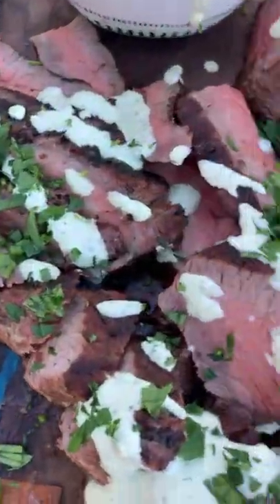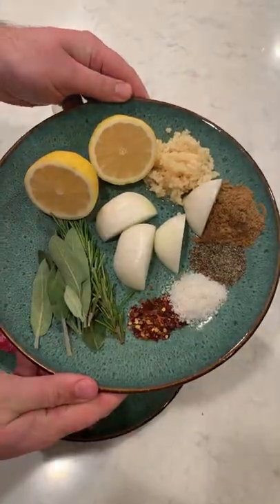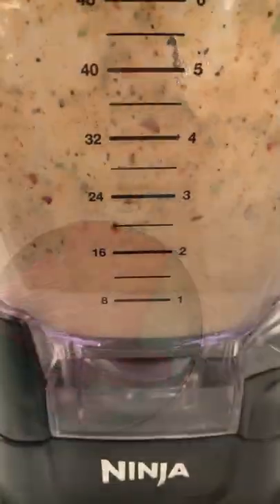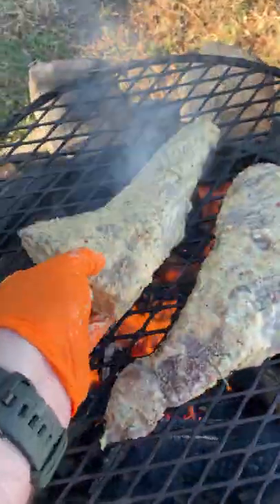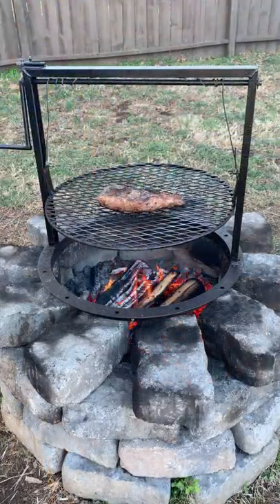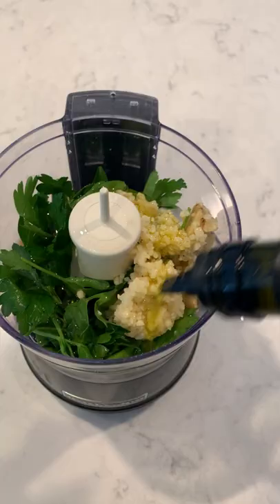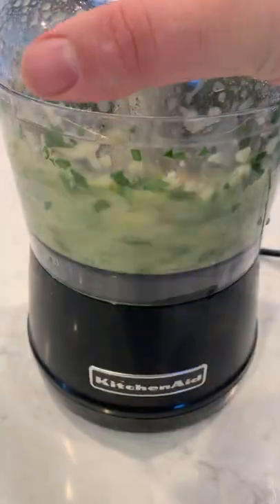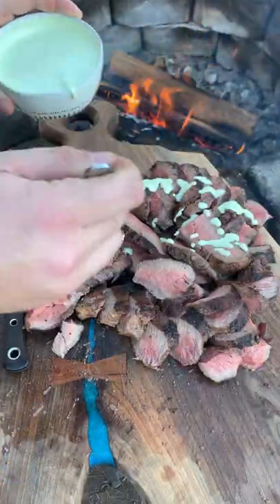Grilled Santa Maria Tri-Tip Recipe | Over The Fire Cooking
Grilled Santa Maria Tri-Tip for an ode to West Coast BBQ 🥩 🌿 🔥

What’s better than one tri-tip? How about two tri-tips?! Honestly, I should’ve cooked three tri-tips, because then we would’ve had tri tri-tips… Get it? Okay, enough messing around because this recipe is seriously delicious! I love this Grilled Santa Maria Tri-Tip and created this incredible Artichoke Cream Sauce to top it all off! 🍻 👍